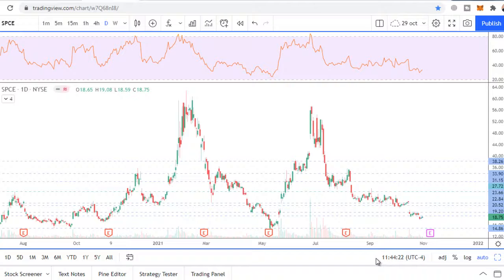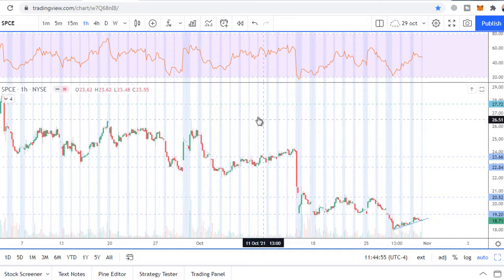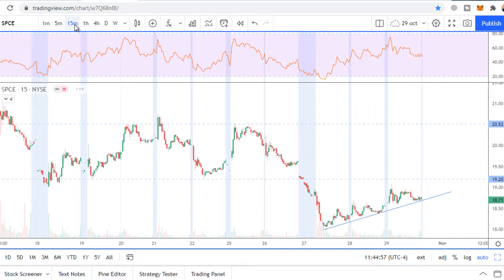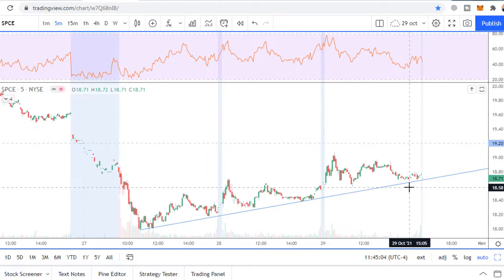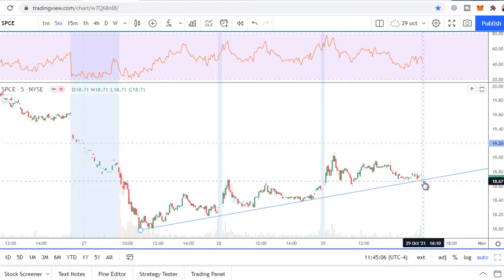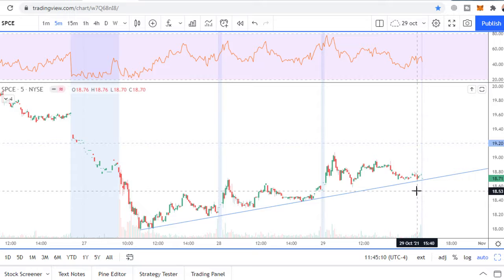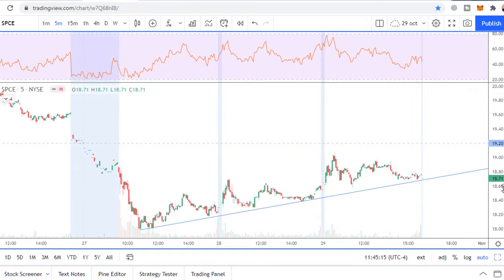SPCE stock chart analysis to trade. Weekly Watchlist Nov 1-5, 2021